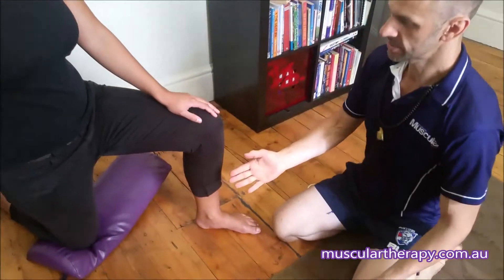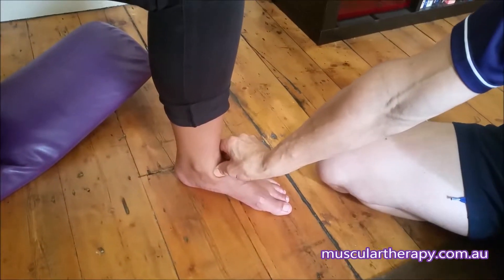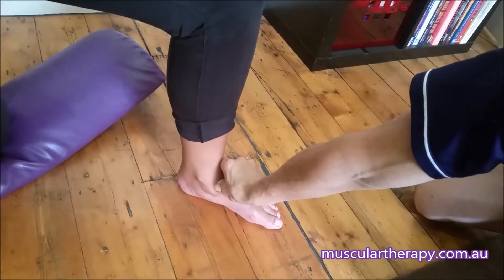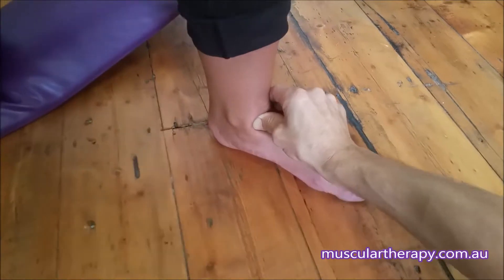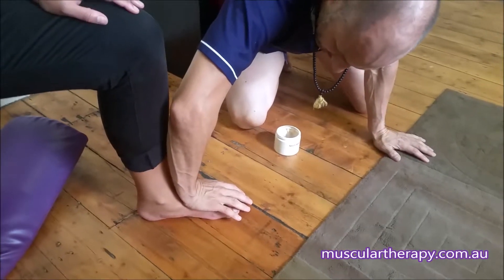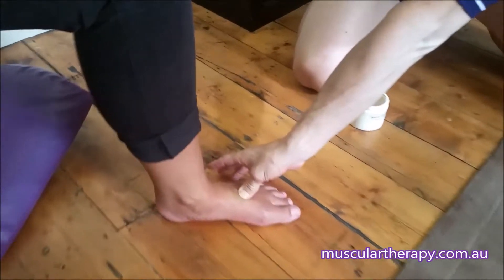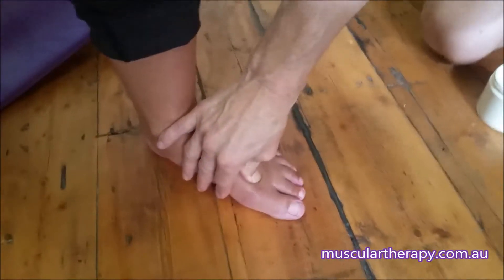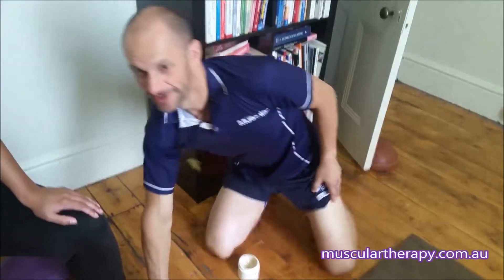How To Fix Ankle & Foot Pain | Melbourne Muscular Therapies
Dynamic ankle & foot treatment | Melbourne Muscular Therapies